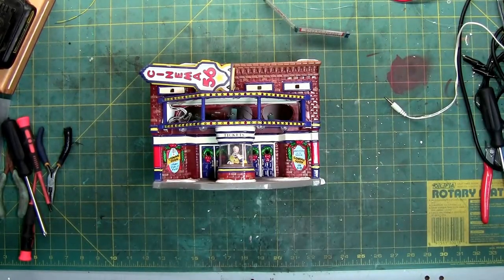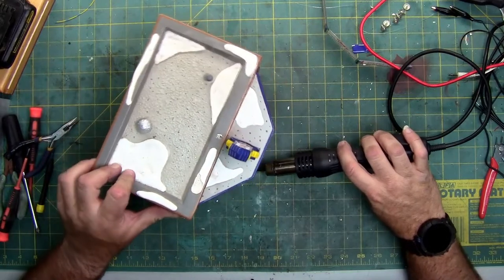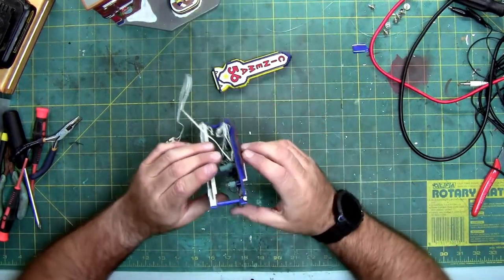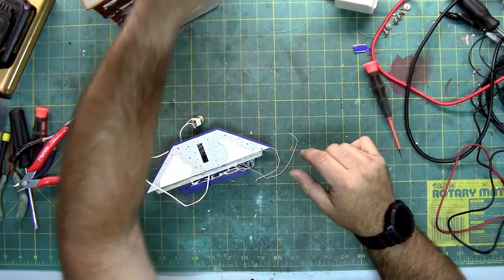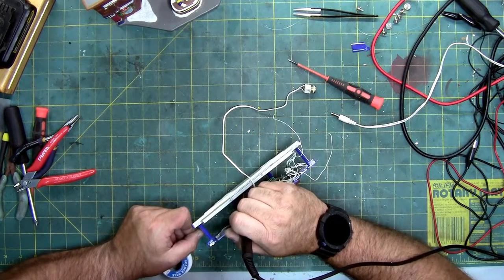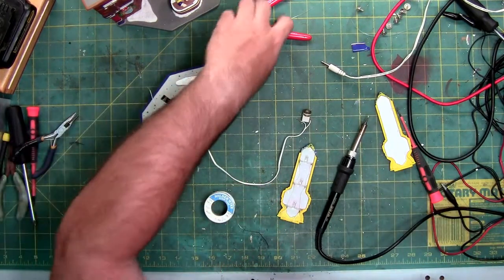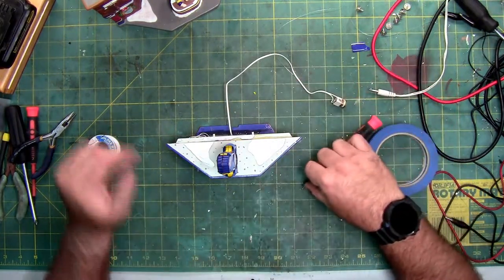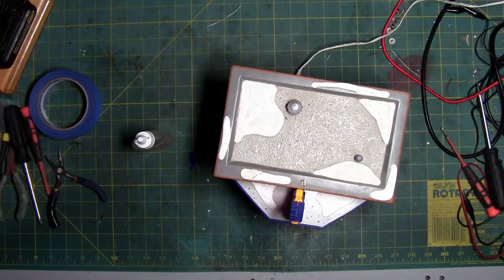Dept 56 Cinema 56 Repair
Repaired the lighting and fascia of the Dept 56 Cinema 56 piece.

TOOLS:
SAIKE 909D 3 in 1 rework Station with hot air Gun
Solder Station
Soldering kit
Headband Magnifier